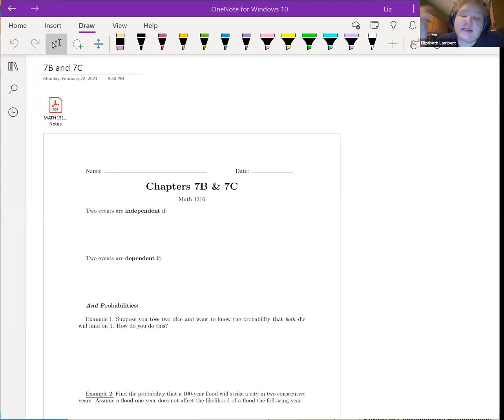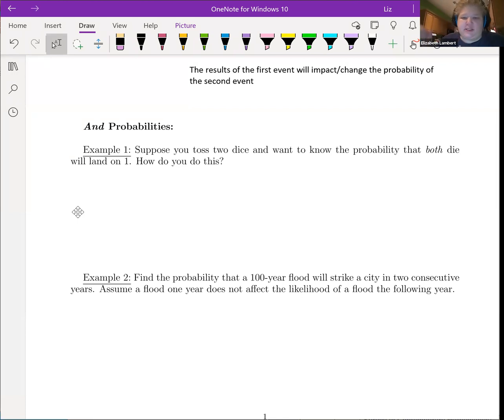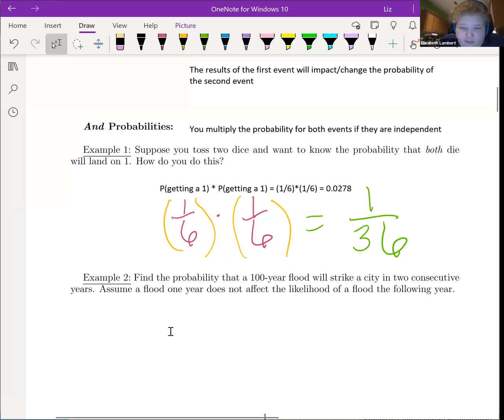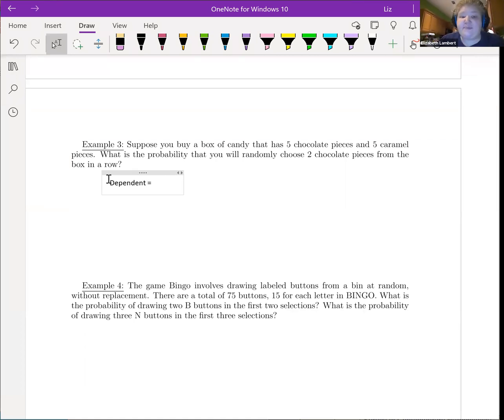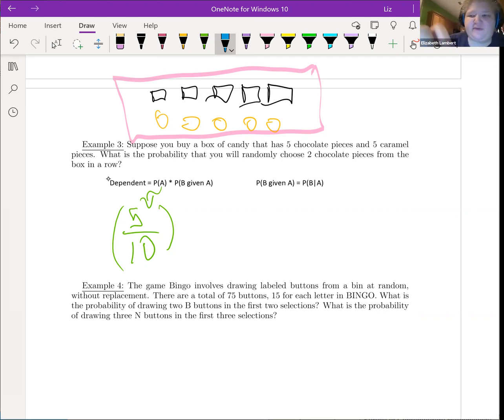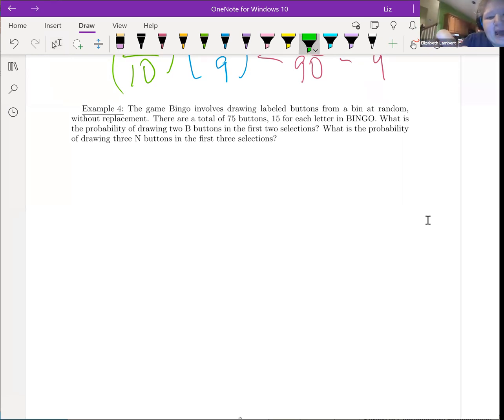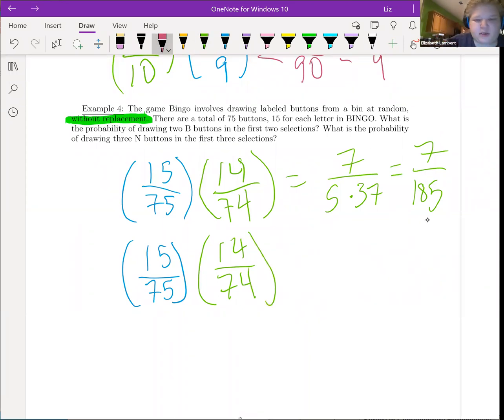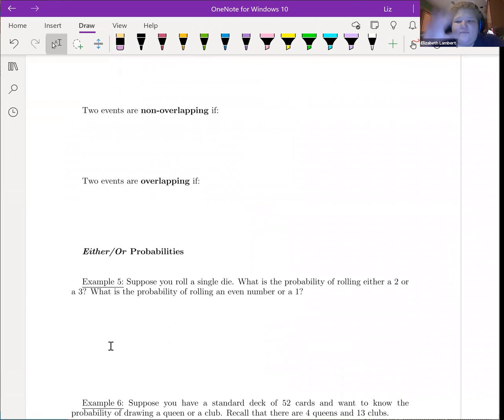1316 7Ba AND,OR,Indep,Dependent